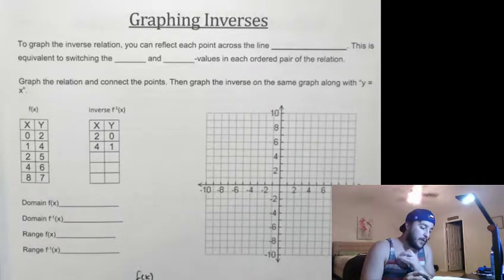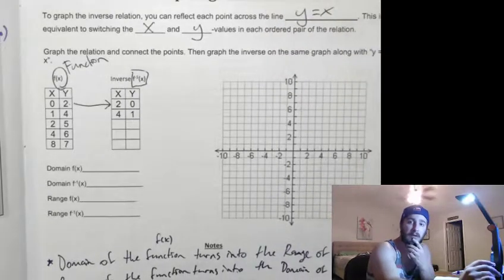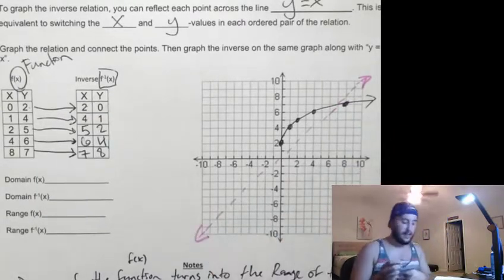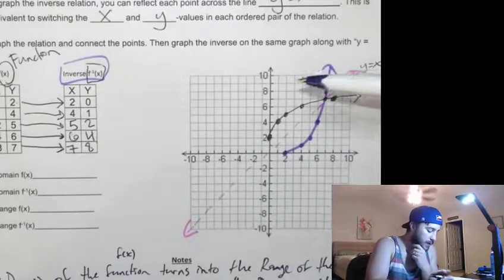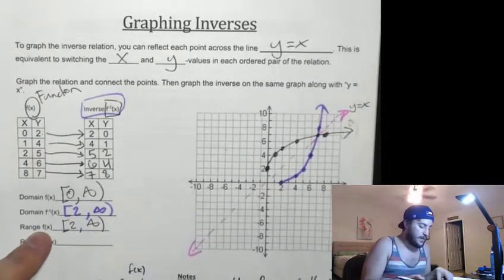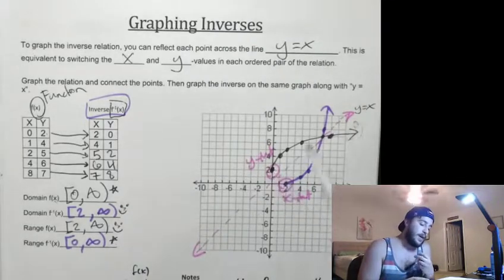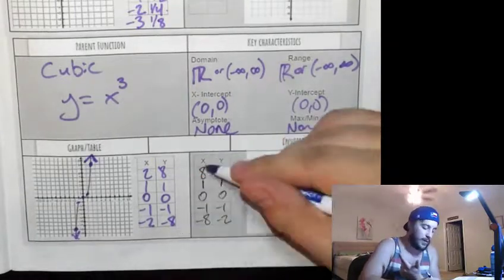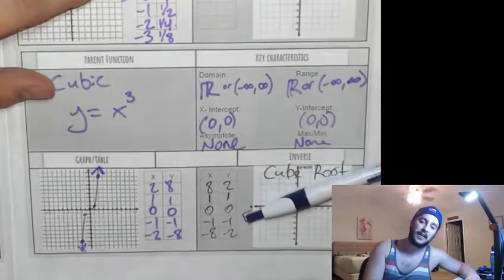Yellow Notebook Inverses Notes